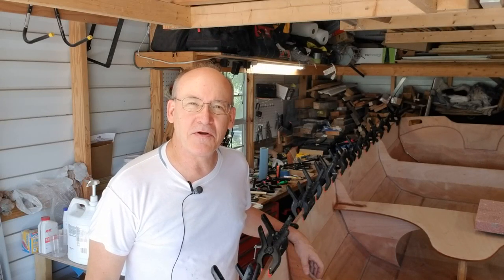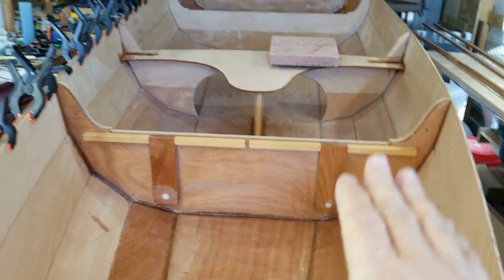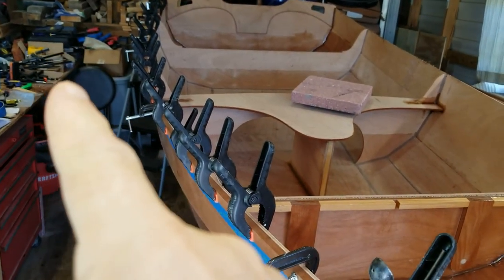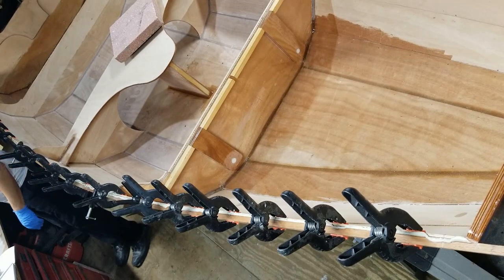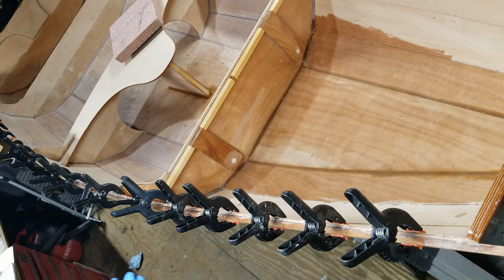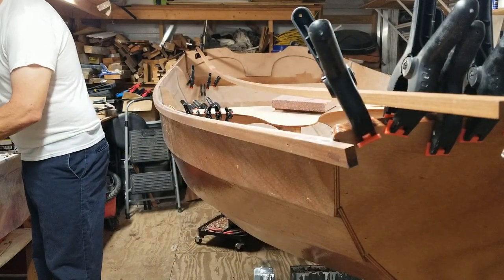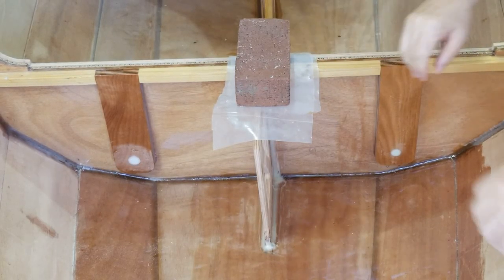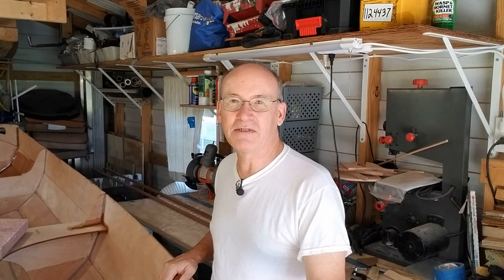CLC Passagemaker Dingy #19: Rub Rail Installation.. With A Modification!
Installation of rub rails, with a modification not in the manual.